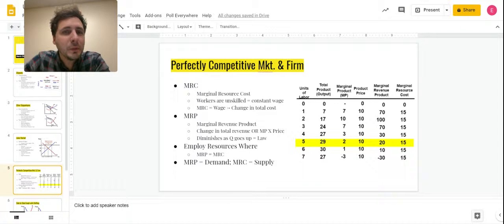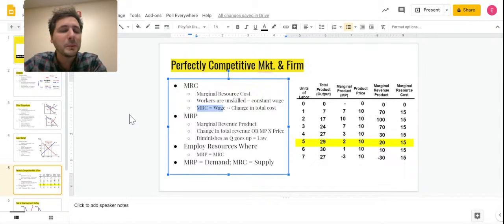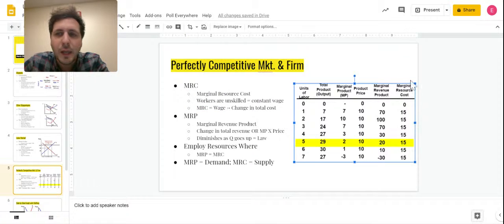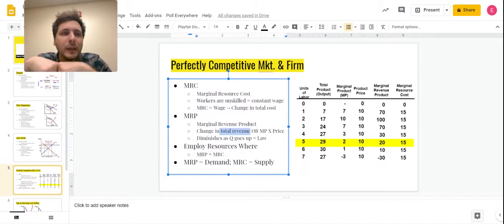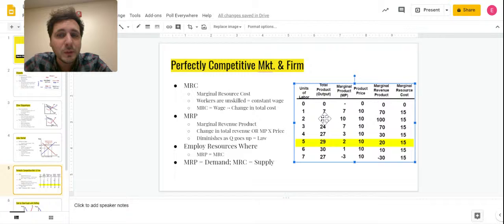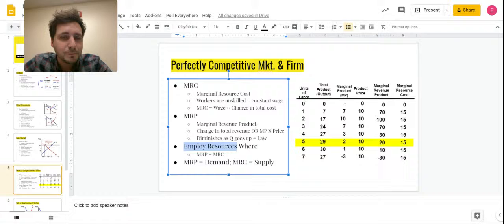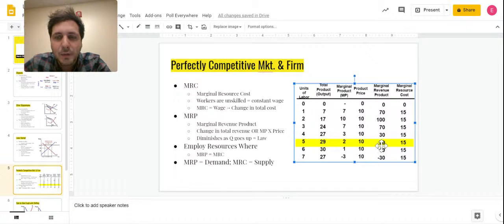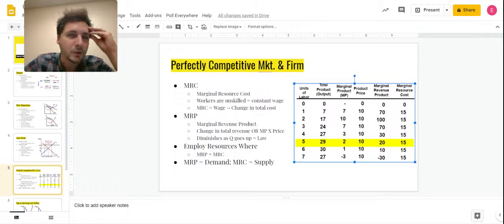U14 Review 4 MRP+MRC